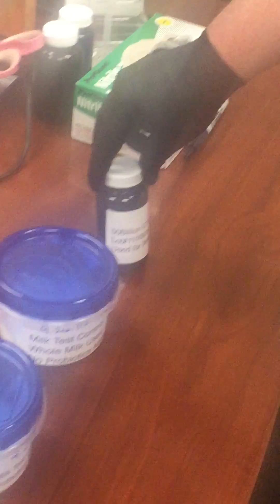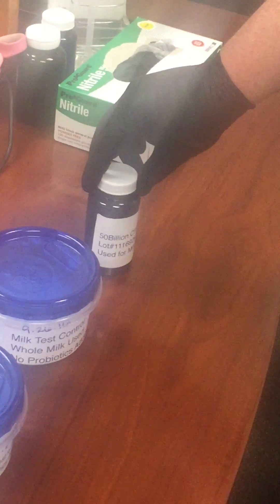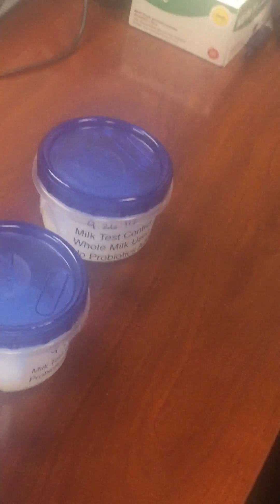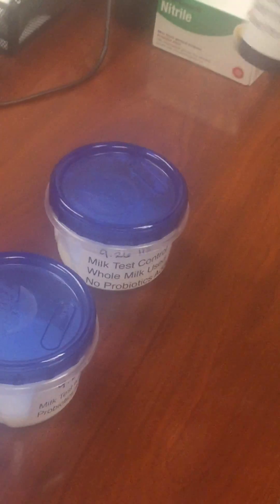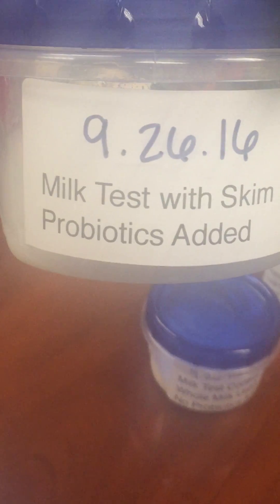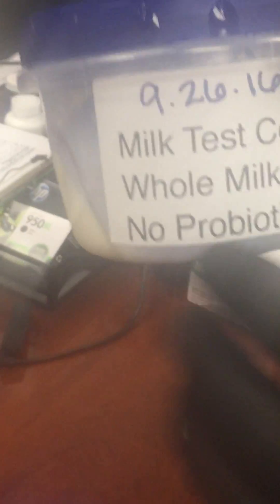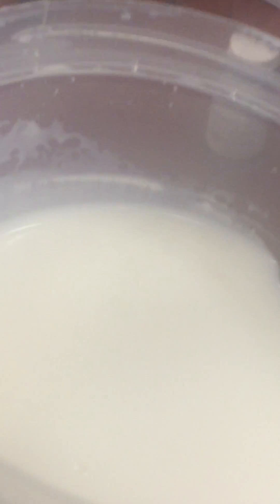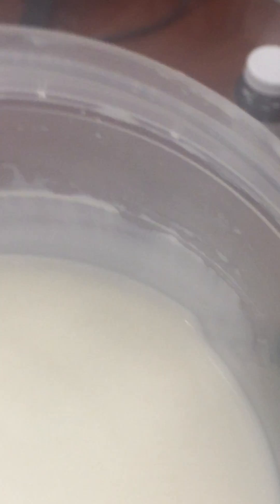Probiotic Milk Test - BioGanix BioPro 50 Probiotic 50 Billion CFU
This is a probiotic milk test done on a BioGanix BioPro-50 Probiotic supplement. This top selling probiotic product has 50 billion CFU (live cultures) and 11 strains. It is one of the top selling probiotics on Amazon.